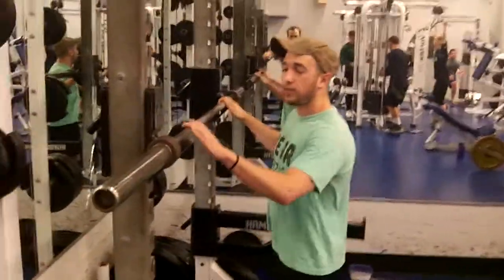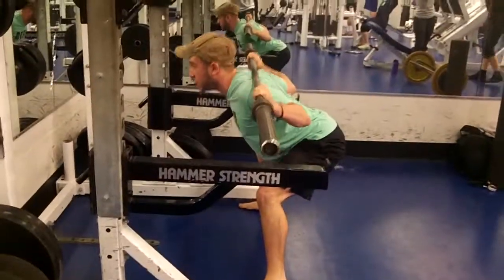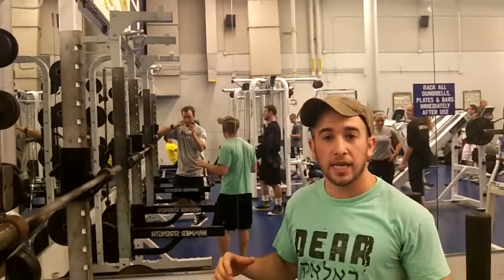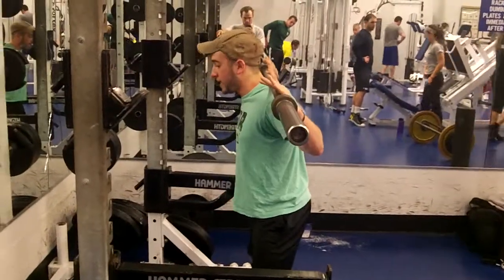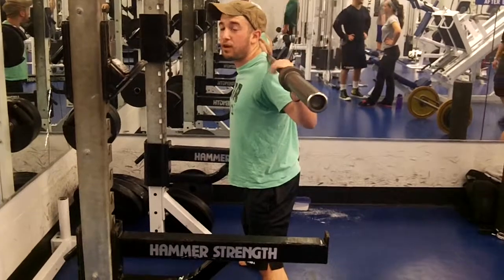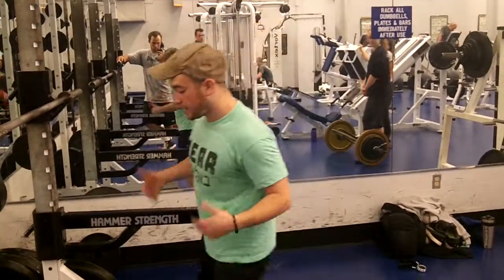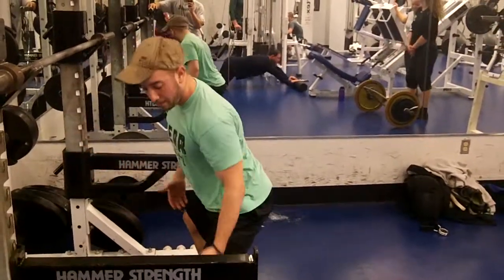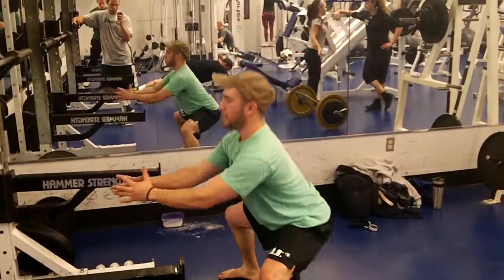High Bar Squatting for a Vertical Torso